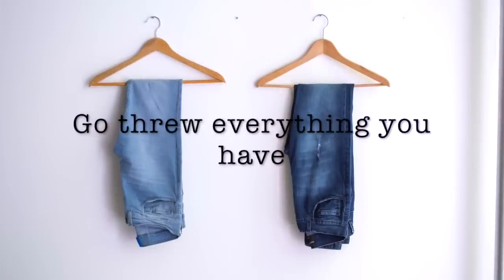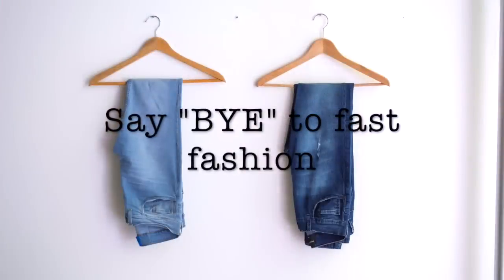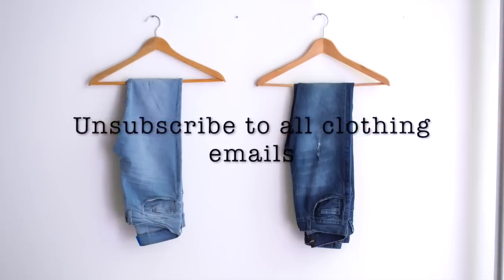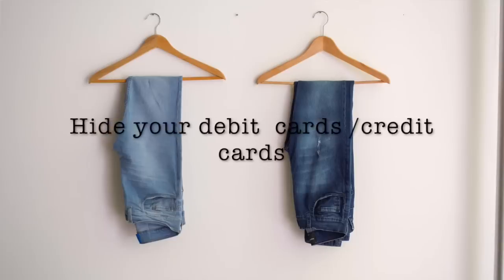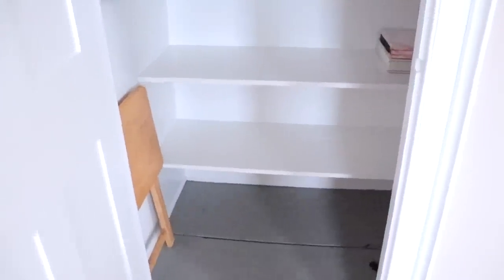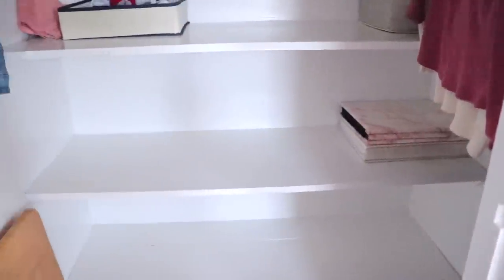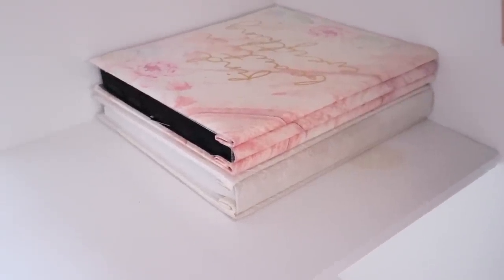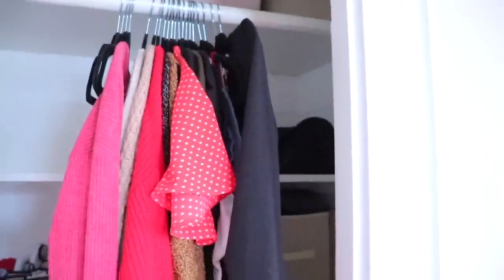HOW TO STOP BUYING CLOTHES & UPDATED MINIMALIST CLOSET TOUR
♡♡♡Closet tour starts at 11:02♡♡♡

♡ CURRENT FAVS
» Wireless vacuum
» My necklace
» Bamboo comb
» Vegan vitamins
» Castor oil
» Curling iron